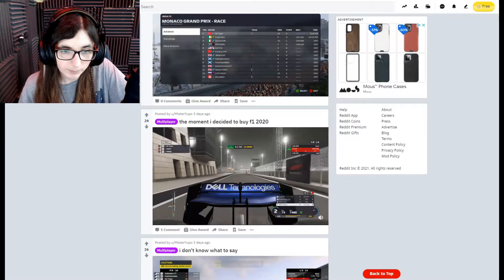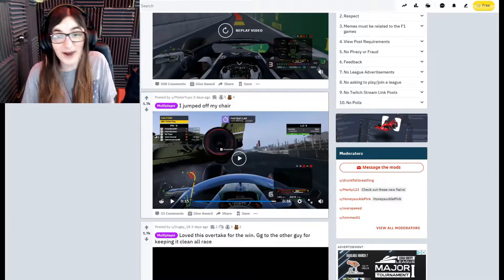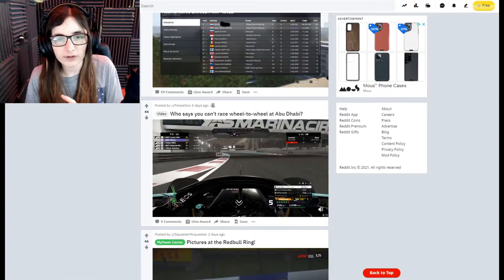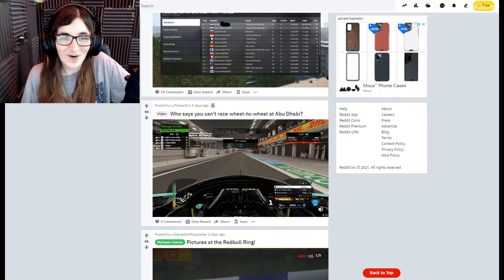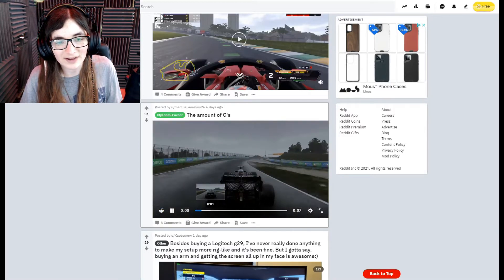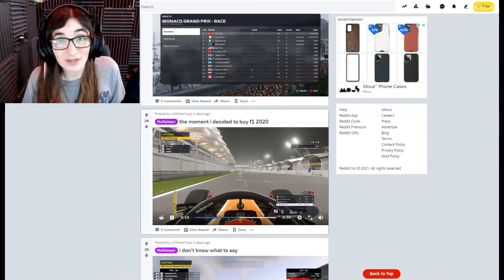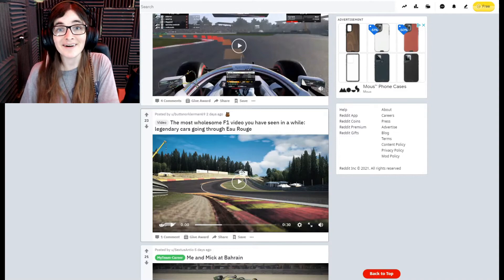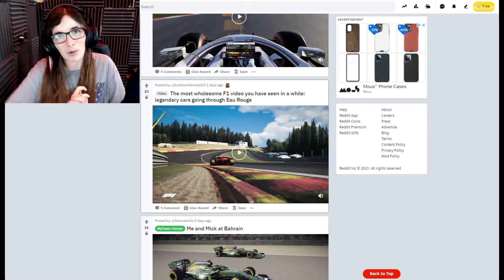SAFETY CAR GLITCHES BACK ONTO TRACK & TAKES CAR OUT in F1 2020!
Outro Music was created by Teknoaxe, and is called "Stepping Along The Sky Redux" And you can listen to it